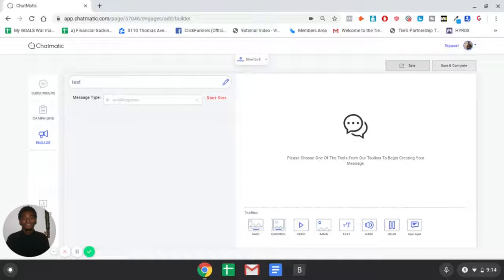Messenger Chatbots Tutorial - Autoresponse Messages